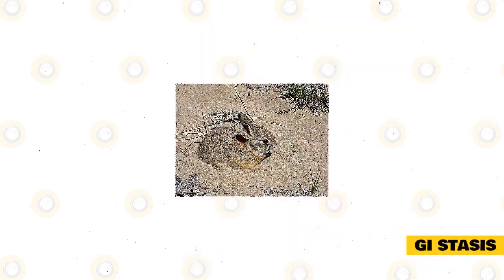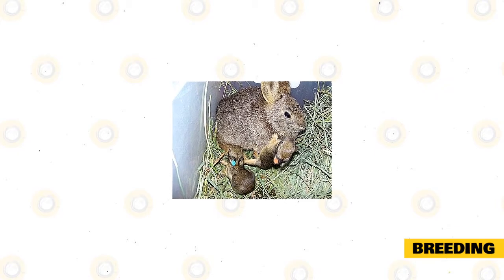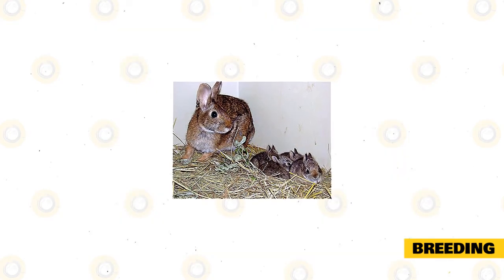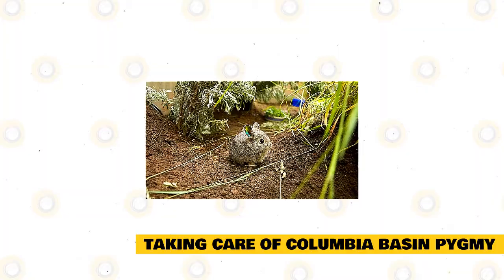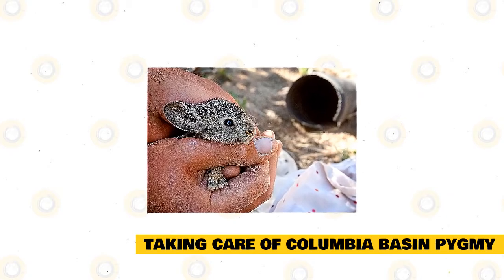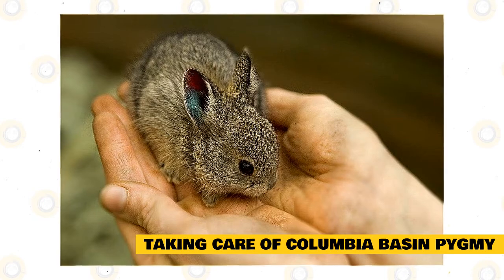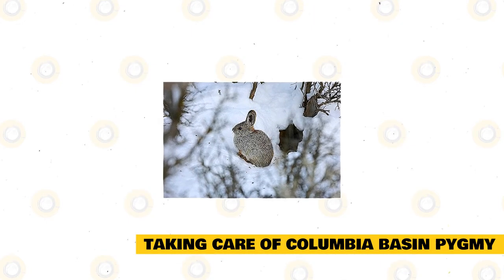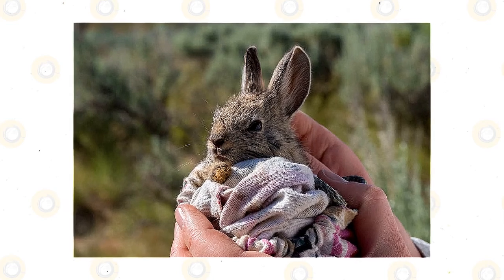Columbia Basin Pygmy Rabbit 101 Part 2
Aside from our previous video, there's still some information you need to know about Columbia Basin Pygmy Rabbits.

Heat Stroke.

During the summers or if you are in areas where the temperature can be extreme, heatstroke is truly something that rabbit owners must pay attention to. Usually, this is because rabbits live in cages that might be well-insulated. Because of the heat, your rabbits need to be kept in the shade with lots of water. Extreme heat is something that can quickly get to these Columbia Basin Pygmy Rabbits. So if you notice them feeling lethargic and it is quite warm outside, you need to act much quicker.

Owners can decrease bodily temperatures by spraying them gently with cold water. If they stay lethargic, the rabbits must be taken to the veterinarian for them to be treated with some IV fluids. But for avoiding heat strokes, owners can provide the rabbits with some frozen water bottles. They can lie down next to these bottles and absorb some of the cool. Another option would be to blow a fan on your rabbits indirectly so cooler air can circulate around them.

GI Statis.

GI Statis can be considered a fatal and serious disease. Your best bet is to completely prevent the disease by feeding their rabbits a diet that is high in fiber, which will mean giving those lots of hay. However, you will recognize GI Statis because your rabbit can become bloated, lethargic, losing its appetite, not drink fluids, and also become constipated.

If the bunny starts to show any of these signs, it is important to give them lots of hay and fluids. You should also massage their bellies from time to time. But, if there is still no visible movement, it might be a better option to consult with a veterinarian. Illnesses like this one could potentially lead to surgery.

Bloat.

Bloating is something that can be fatal to rabbits and is not a simple problem to encounter. This disease can be detected when the rabbit’s stomach blows up like a balloon and starts to swell. Bloating also happens due to an imbalance of bacteria in your bunny’s tummy whenever they eat too much green food, not having to eat enough fiber for their diet, having irregular feeding schedules, eating wet grass clippings, and eating spoiled food.

This is something that all rabbit owners should keep in mind when seeking to care for their rabbits. You should clearly pay attention to the things that you feed your rabbits. You should also monitor their feces and make sure that everything looks are it should.

Breeding.

The exact method of mating that was done by Columbia Basin Pygmy Rabbits is still fairly unknown. But, experts speculate that these rabbits are similar to the other species where males dominate the sexual hierarchy, where they decide and manipulate mating with the females.  In their natural habitat, the Columbia Basin Pygmy Rabbits breed from February through July of each year. Every 12 months, the females can be able to produce up to three litters of young, and each litter can consist of about six hatchlings at a time.

When the female pygmy rabbits get pregnant, they start digging and supplying their material for nesting to the burrows that they have constructed. A few days before the females give birth, these rabbits can be found nursing their young towards the entrance of the burrow. After they have nursed their young, the baby rabbits usually return to the burrow, and the mother rabbit will fill the burrow entrance with some loose soil. This is an act of defense to serve as protection against the detection of predators.

Feeding.

In the wild, Columbia Basin Pygmy Rabbits are herbivores and usually feed on sagebrush. During the winters, their diet is made up of about 98 percent sagebrush. They eat the leaves, seeds, grains, nuts, bark, stems, roots, and tubers of this plant. But during the rest of the year, especially in the summers, they vary their diet to include more foliage and grass.